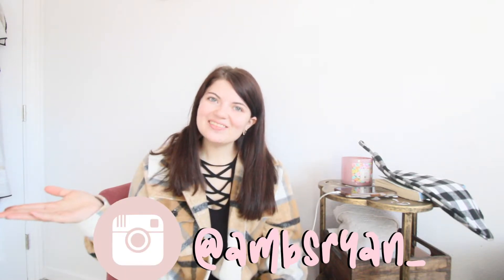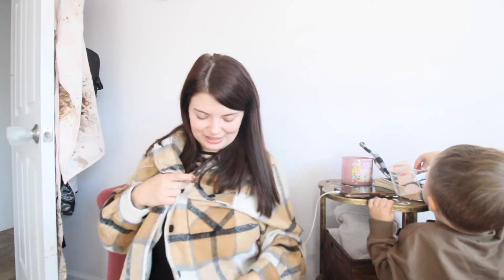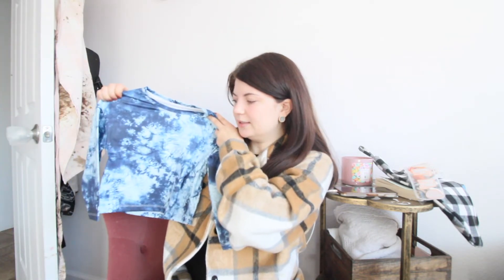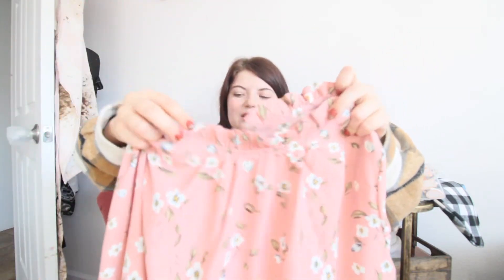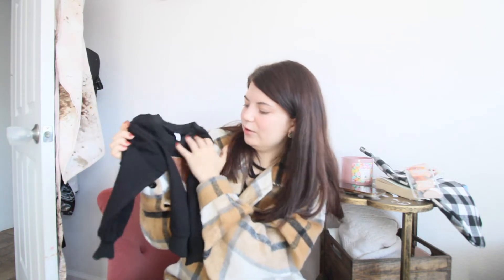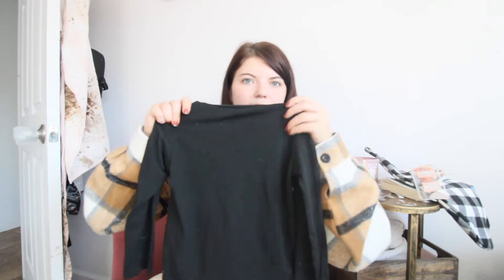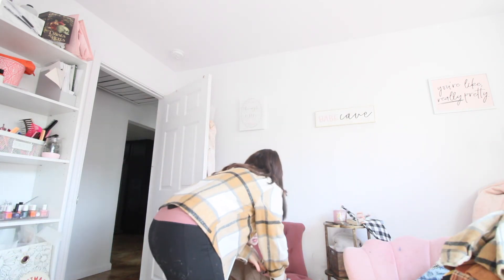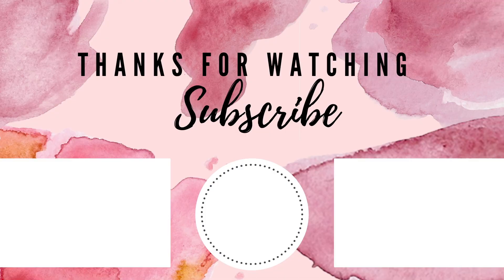Shein Haul for Toddler Boys | Neurtral tops for boys and affordable fashion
Hi Y'all! Happy Holidays. Finally some new content for y'all! I cant wait for you to see all the cute tops I got from Shein for my Toddler! Bentley wears 3T, or size 100 for reference. My favorite is the California West Coast Sweatshirt and the matching Shackets! I love to match Bentley whenever I can or color coordinate. Being a boy mom is sure hard sometimes but I am happy to say I found some really cute neutral tops and sweaters from Shein! Let me know below which item is your favorite!

Intro/Outro Music:
Sunset Dreams by Cheel